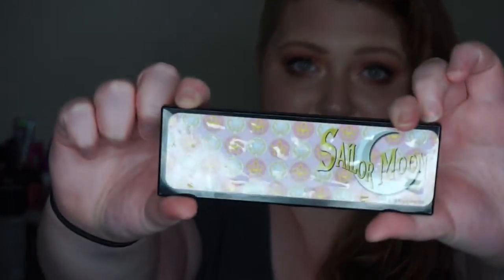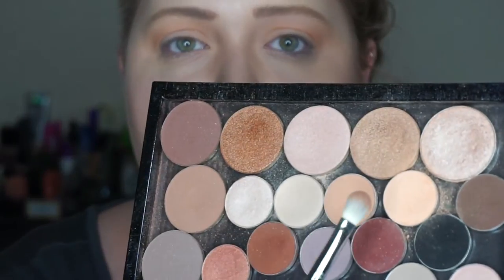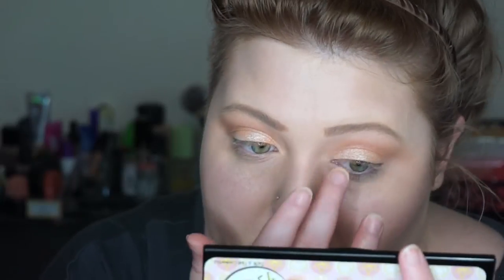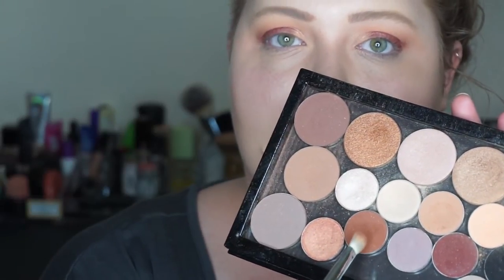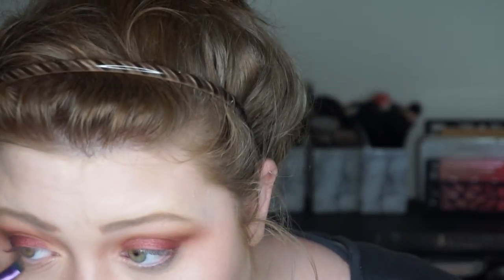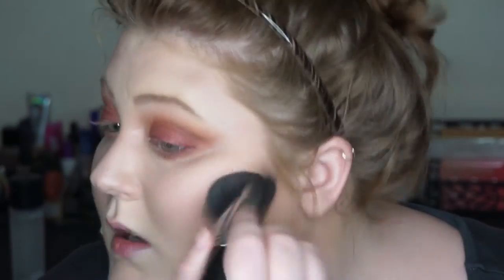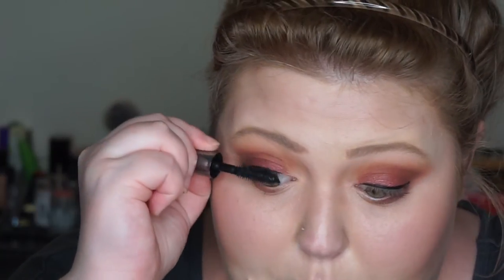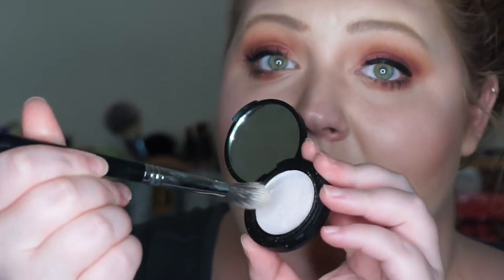Tooth and Nail Cosmetics Sailor Moon Palette Tutorial | DropDeadGory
I hope you all enjoy my first tutorial! Remember to be nice! :)

Tooth and Nail Cosmetics

PRODUCTS USED
Too Faced Born This Way Foundation in Snow
Sephora Bright Future Color Corrector in Peach
Rimmel Match Perfection Concealer in Fair/Light
MAC Painterly Paint Pot
Anastasia Beverly Hills Dipbrow Pomade in Caramel
It Cosmetics My Sculpted Face Contour Palette
Tarte Amazonian Clay Blush in Celebrated
Makeupgeek Shadows in Peach Smoothie, Frappe, Cocoa Bear and Bitten
Tooth and Nail Cosmetics Sailor Moon Palette
Tooth and Nail Cosmetics Highlighter in Moon
Physician's Formula Eye Booster in Ultra Black
Benefit They're Real Mascara
Jeffree Star Velour Liquid Lipstick in Unicorn Blood
Pixie by Petra Glow Mist

SOCIAL

FTC: I have purchased these products with my own money and all opinions are my own.